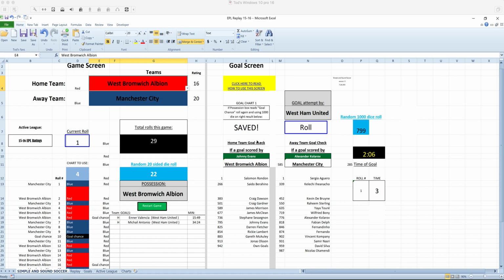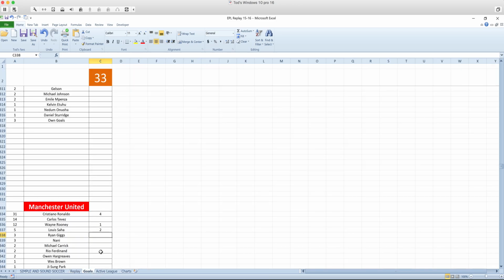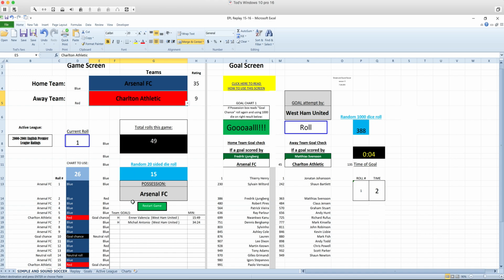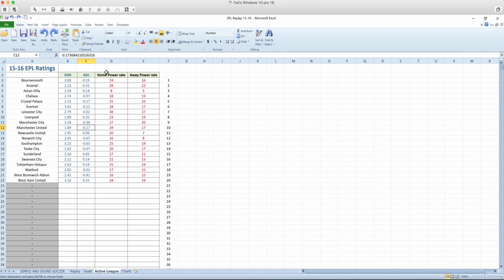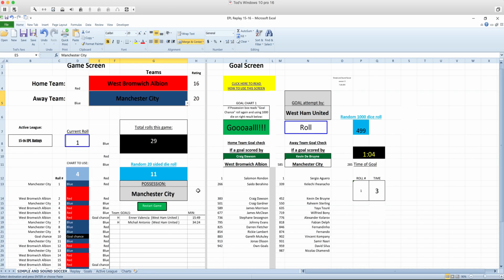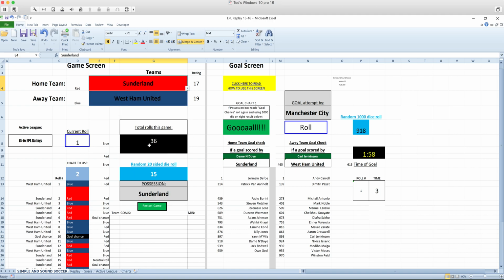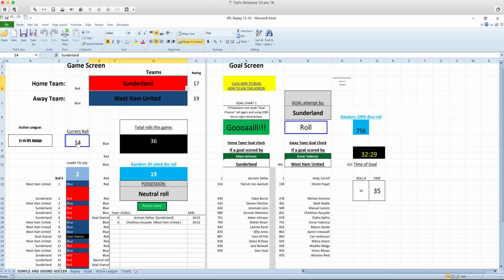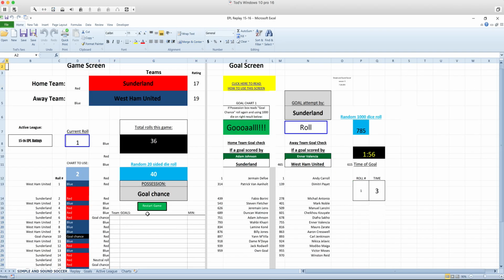Simple and Sound Soccer Tutorial version 2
I wasn't real happy with some of the content in my first video please use this one.

Simple and Sound Soccer is an excel based(windows only) soccer game using Excel 2010. I have every English season back to the mid 60's from say 2017. I have other seasons as well. Watch the video to understand how accurate this quick play Excel based Sports board game style game is. I would compare it to Downey Games Soccer, Mike Owens